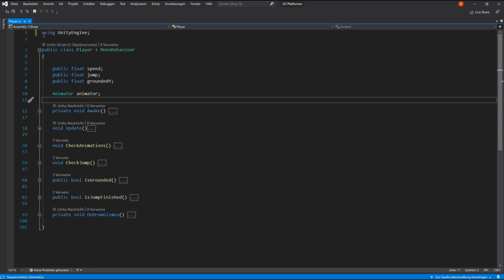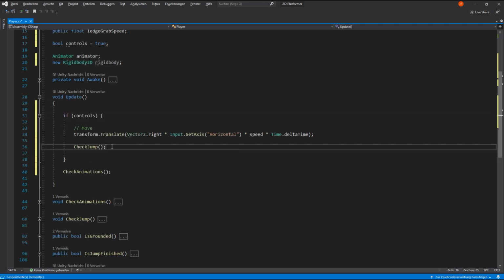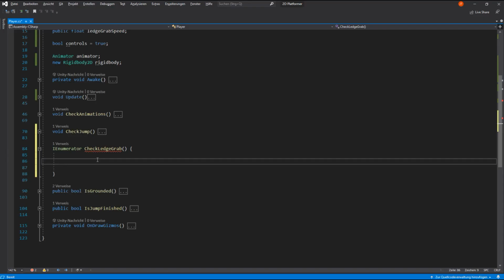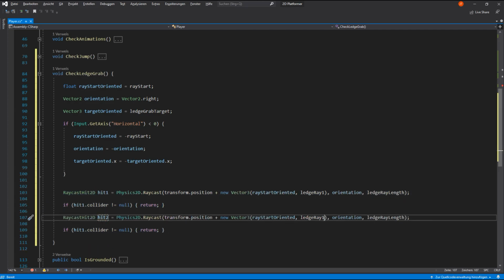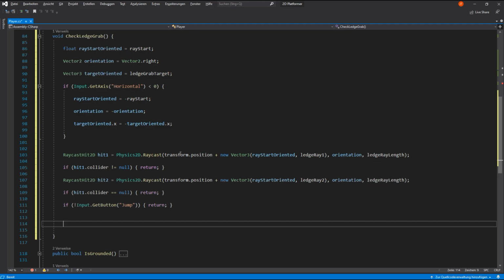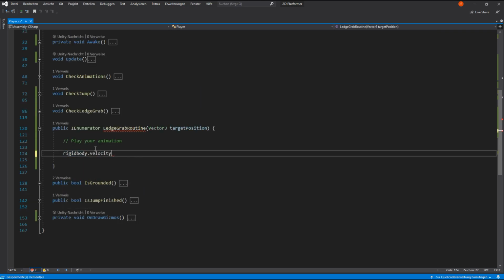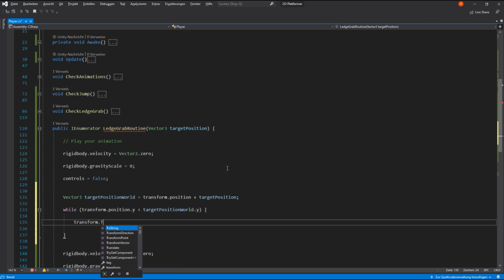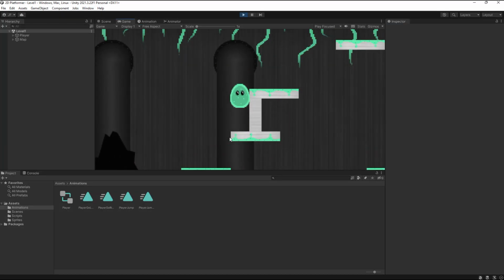How to Make Ledge Grab Like in Hollow Knight: Silksong (Beginners)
How to develop a 2D platformer in Unity for beginners in 2023? In this video, you'll find out how to implement ledge grabbing and climbing just like in Hollow Knight: Silksong!

Chapters:
0:00 Intro
0:13 Creating our Map
0:20 Code
0:57 How It Works
1:10 Code
2:23 Does It Work?
2:38 Ledge Climbing
3:40 Result